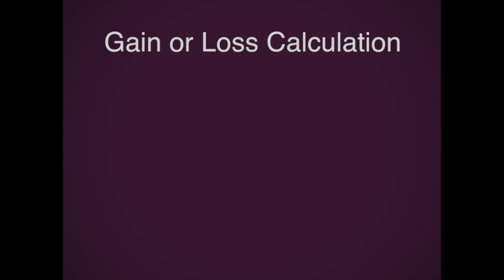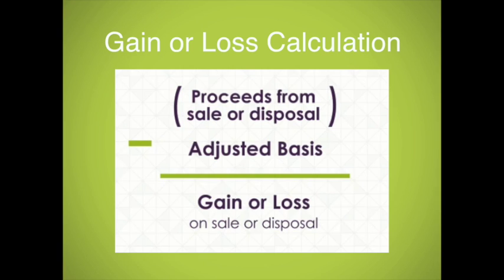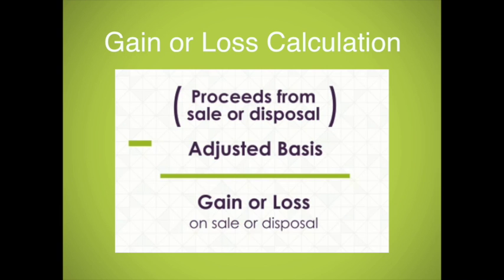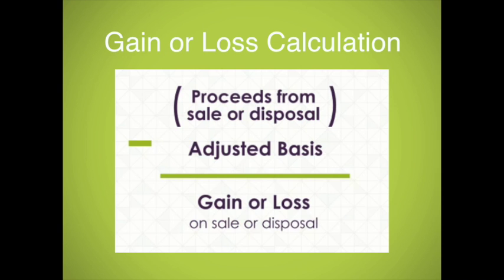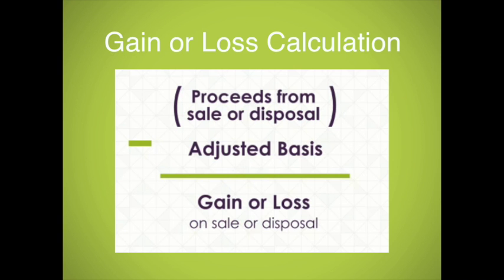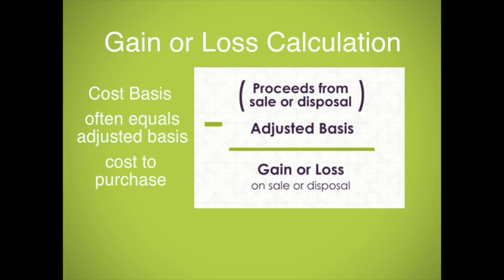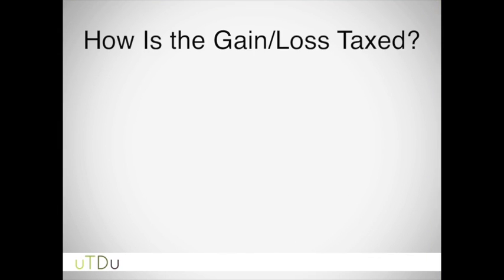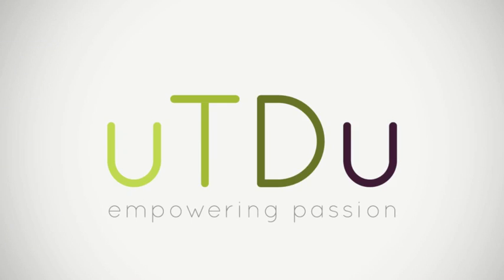Calculating gain or loss for sale of property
In this talk, I’ll go through the general gain or loss calculation, for sale of an asset.

When you sell a property, the amount you receive as payment is called the sale price or the proceeds from the sale. While this amount is usually the cash you receive for selling the property, it also  includes everything of benefit that you receive for the property. If the buyer assumes loans that you had on the property, that amount is included in the sale price. If the buyer trades you items or services for the property, then the fmv should be included. If you will receive payment over multiple years, then still include the total amount you will be paid as the sales price, but keep in mind that interest income must be accounted for first. Refer to my video on installment sales for more information about receiving payment over multiple years. If you dispose of an asset, without selling it, you may have 0 proceeds or if you receive any amount for disposing of the property, for example scrap metal payments, then include that amount as the proceeds.

To calculate the gain or loss on sale of a property, subtract your adjusted basis from the total sale price. Often, the adjusted basis is the cost basis - which is what you paid to purchase it. Cost basis can be increased by expenses you paid to get the asset ready for its intended use, such as shipping costs and installation costs. Additionally, there are detailed rules for costs that can be added to or subtracted from cost basis, for calculating adjusted basis - for different types of property and situations.

So, if your adjusted basis is less than the sale price, you have a gain - but if the adjusted basis is more than the sale price, you have a loss.

So how does this gain or loss affect your taxes? Well, you can’t say on an individual basis - meaning looking at 1 property you sold, you can’t know how it will be taxed because it must be netted with all of your other gains and losses. This includes amounts that flow through to you, like activity in mutual funds, retirement plans, a partnership, or other types of investments.

Refer to my video for how gains and losses are taxed and the netting process.